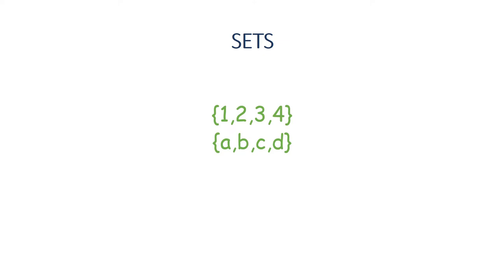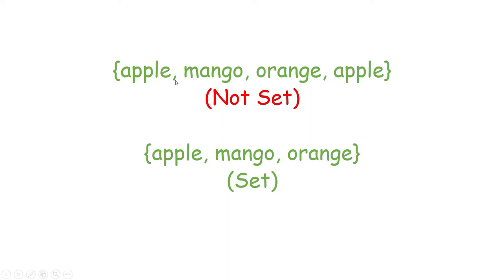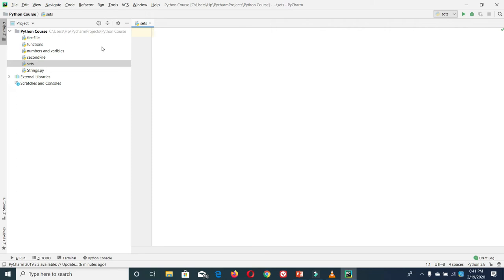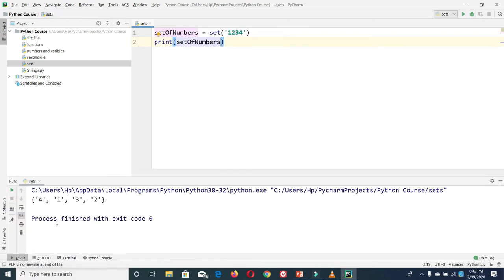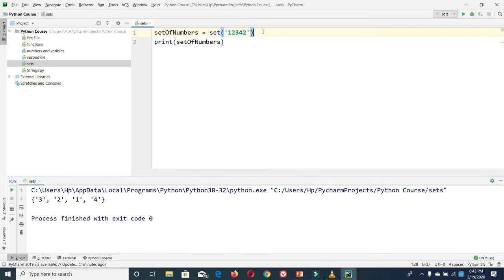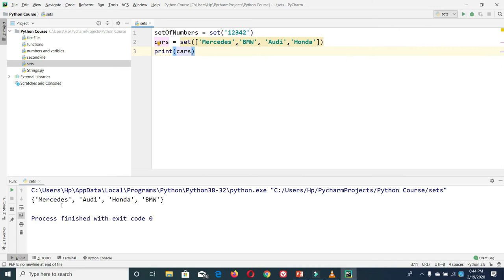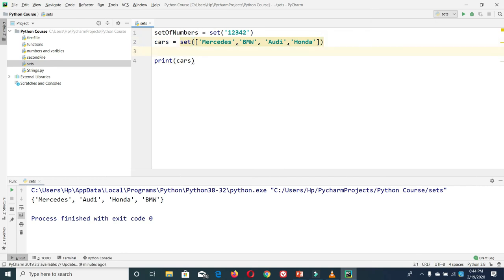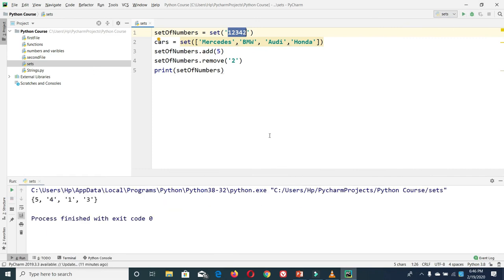Sets and Sets methods in Python || Learn Python from Basics to Advanced Part 5|| Azhar Electronics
Sets in Python || Learn Python Programming from Basics to Advance Part 3 || Azhar Electronics
Hello Guys this video is the forth(4th) video of Learn Python Programming from Basics to Advance. In this video you will learn about sets in pythons and how to use different sets methods in python.